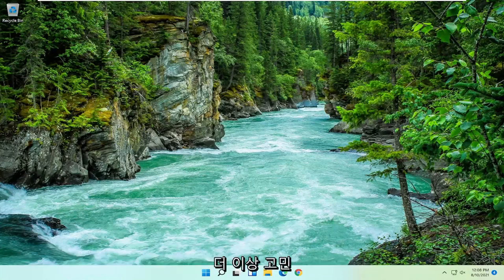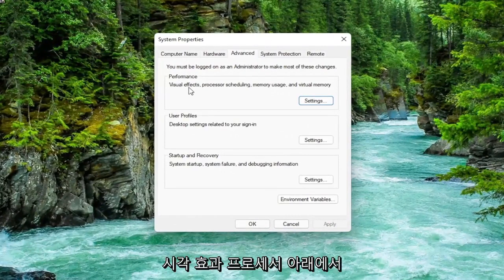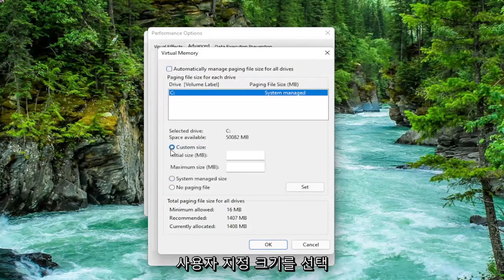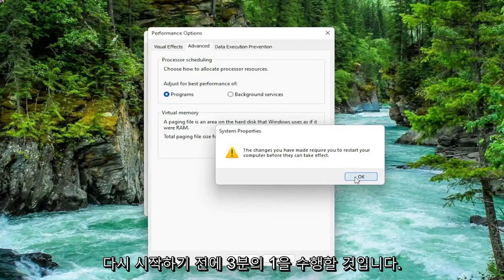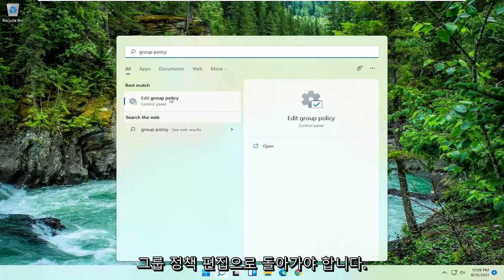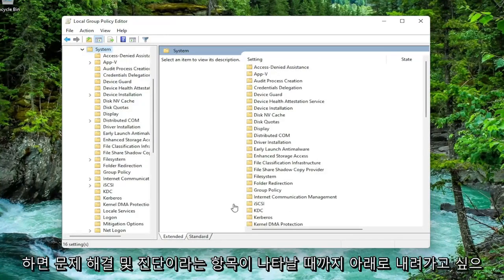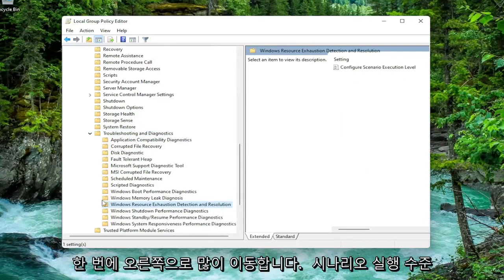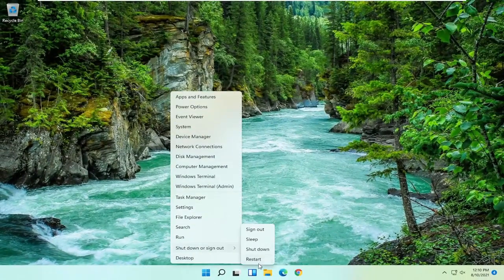느려진 컴퓨터 윈도우11 메모리 최적화 하기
컴퓨터 메모리 부족 Windows 11 FIX

이 메시지는 Windows 장치에서 지연 및 오작동으로 이어질 수 있는 문제인 낮은 가상 메모리를 나타냅니다. 동일한 경고를 반복해서 받는 것은 상당히 스트레스가 많습니다.

어쨌든 오류의 원인은 다양하므로 장치에 적절한 문제 해결 솔루션을 적용하기 전에 아래 지침을 모두 읽어야 합니다.

이 튜토리얼에서 해결된 문제:
노트북 메모리 부족 문제
노트북 메모리 부족 Windows 11
노트북의 메모리 부족

컴퓨터에 수행하려는 모든 작업에 대한 메모리가 충분하지 않으면 Windows와 프로그램이 작동을 멈출 수 있습니다. 정보 손실을 방지하기 위해 Windows는 컴퓨터 메모리가 부족할 때 알려줍니다.